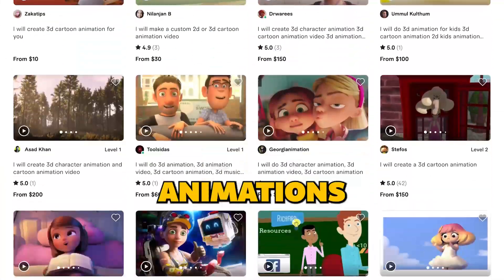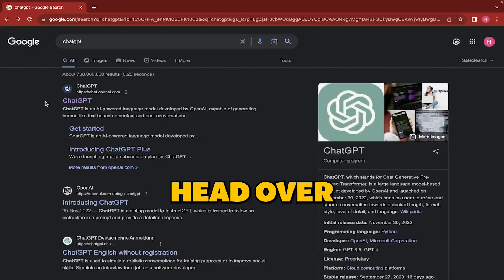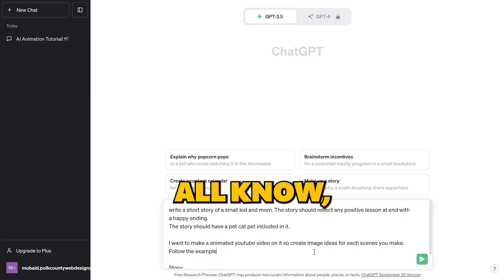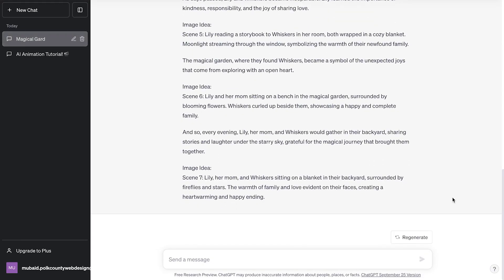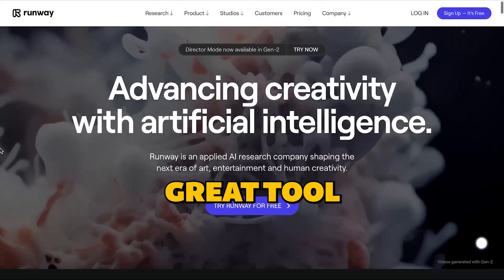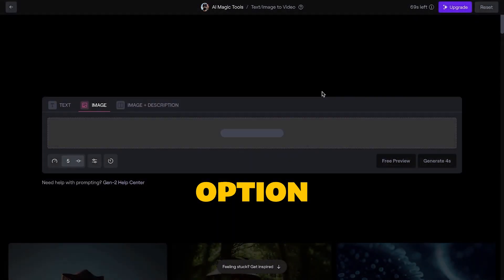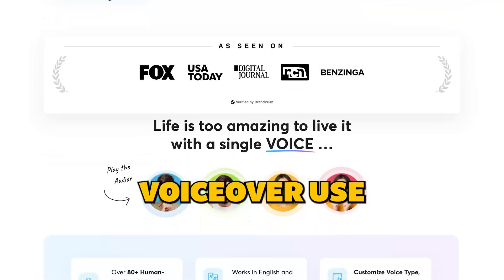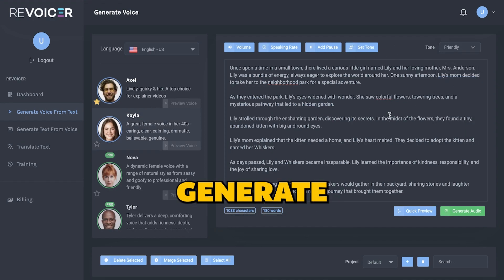Create 3D Animated Video With Ai | Make Money With Ai 2023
Welcome to Income Streams!

In this video, you'll find out how to create animated videos using AI and make videos from text with Runway ML AI. Make sure to watch the whole video to discover the top AI tool for turning text into animated videos and to learn about Runway ML. If you're interested in making money on YouTube using AI and creating faceless videos, this video is a must-watch!

Our videos are always up-to-date with ideas, so you'll never be behind the curve.

Thanks